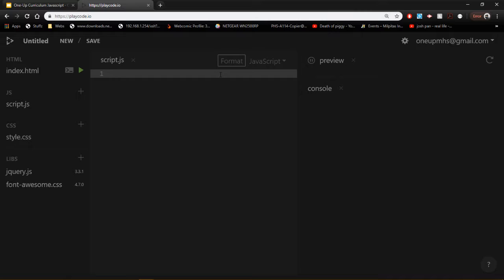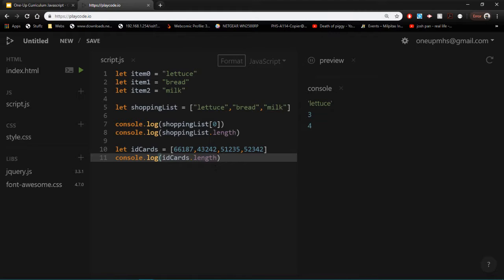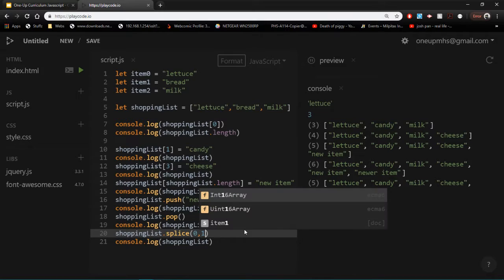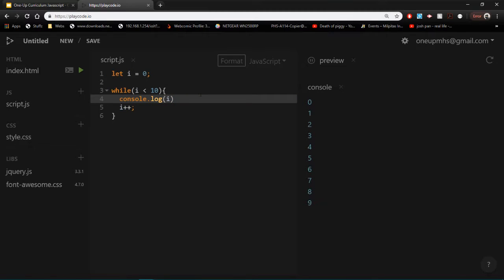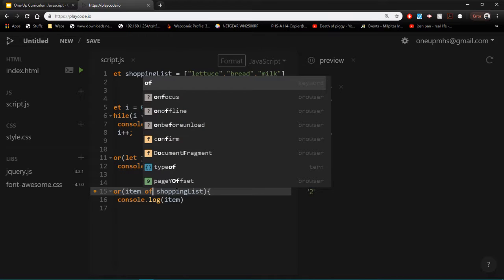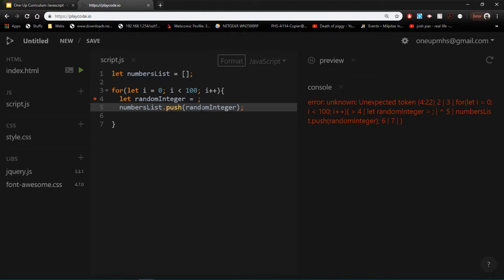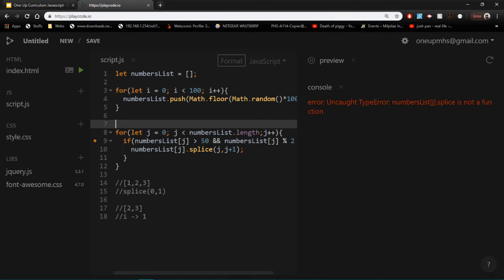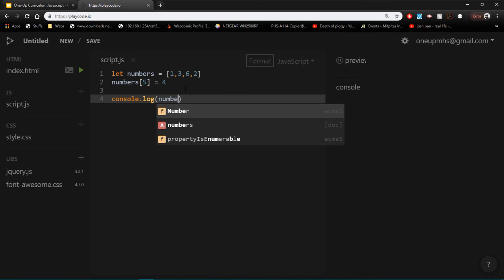One-Up Coding! Javascript Lesson 4: Arrays and Loops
Hello everyone! I'm so sorry I had the sniffles in this episode...I record these videos in a hot and stuffy room. In this lesson we learn about arrays and loops, two very, VERY important tools when it comes to coding. This is a rather long episode with lots of fumbling...especially at the end, so enjoy!